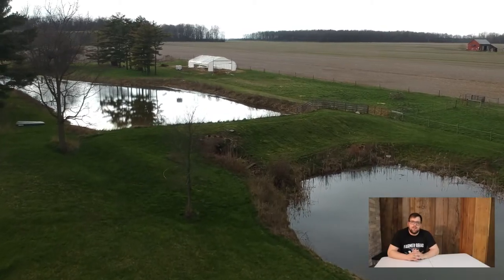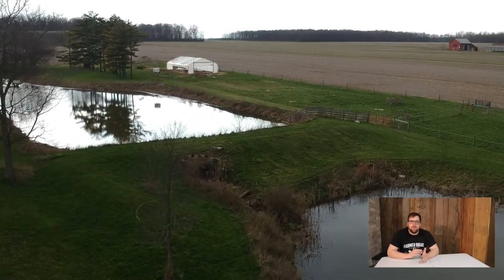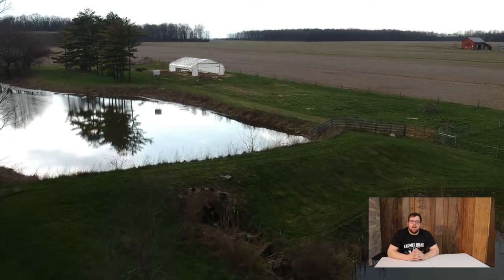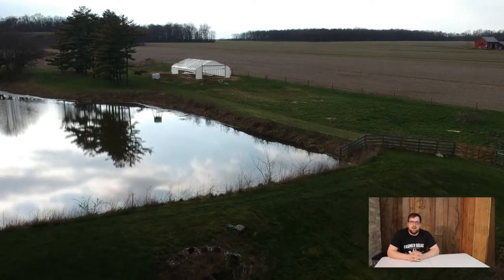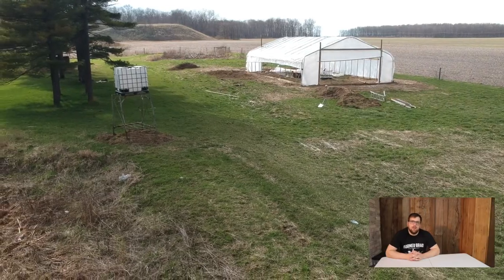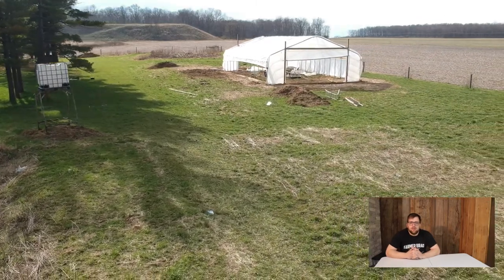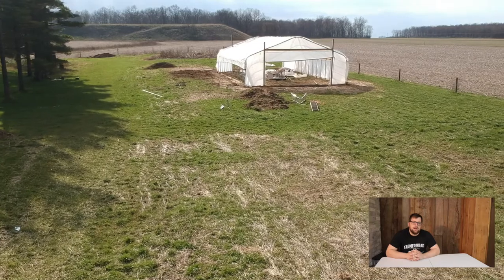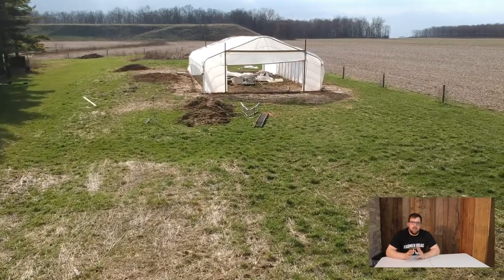#1 Intro to the Water Tower Project